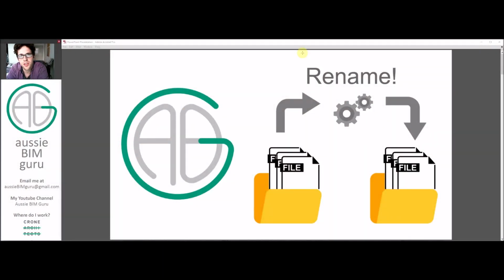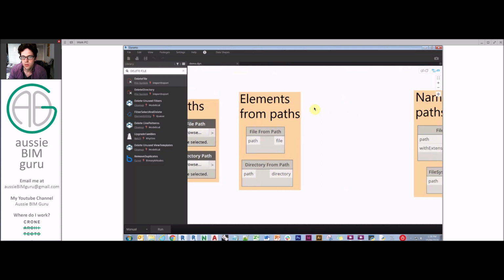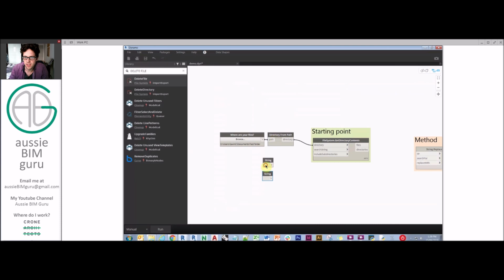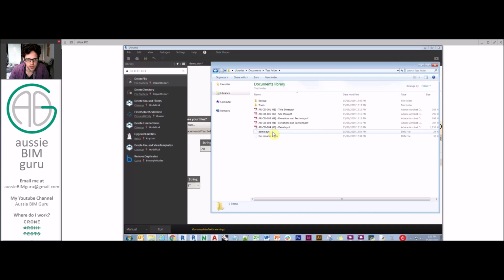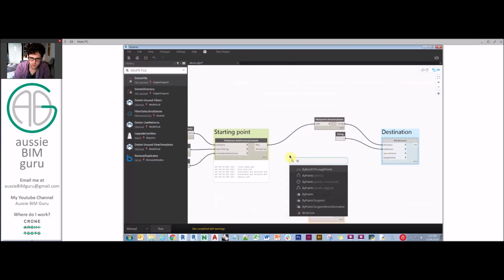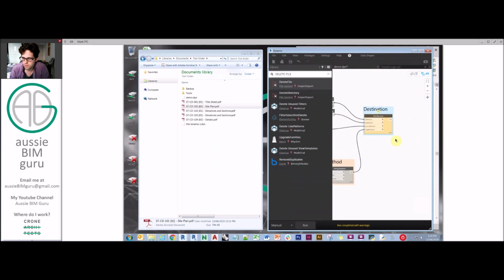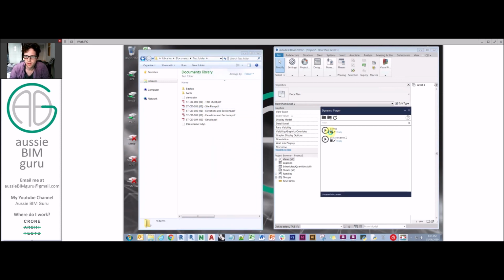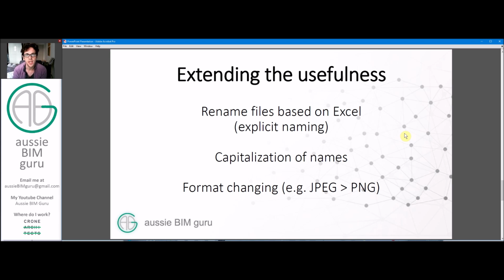Rename Files using Dynamo!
Today I demonstrate how you can use Dynamo to rename files in bulk in Windows (not in Revit!)